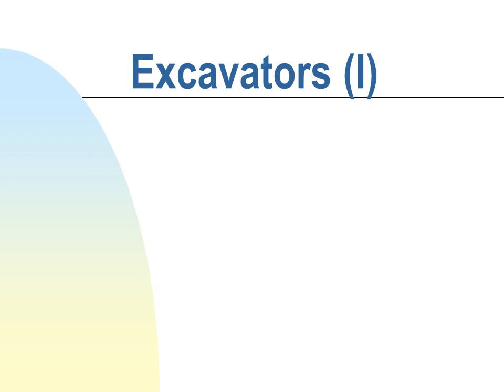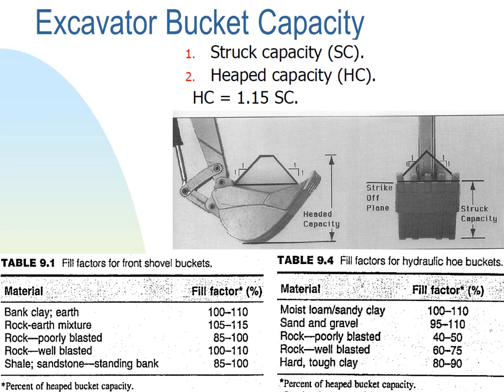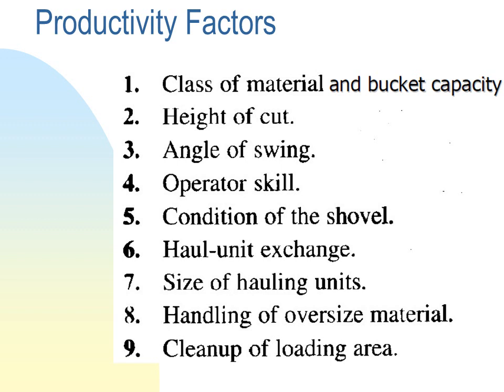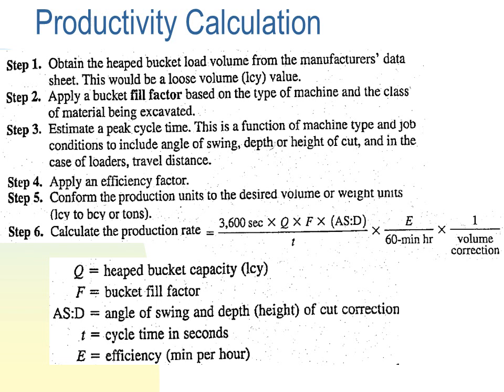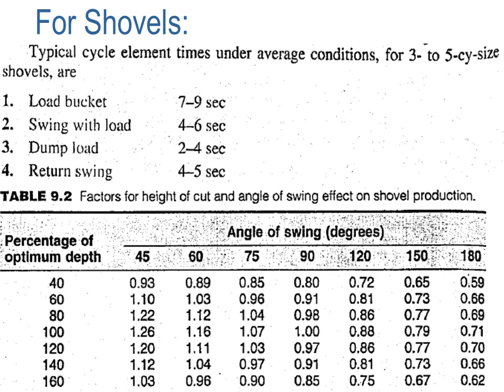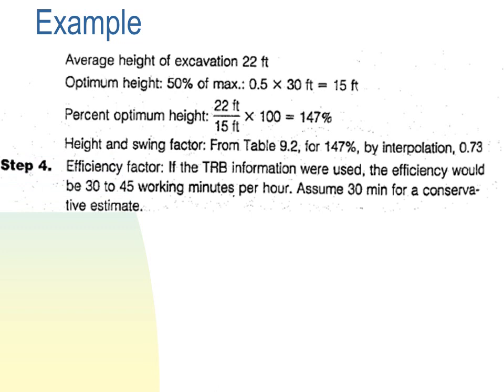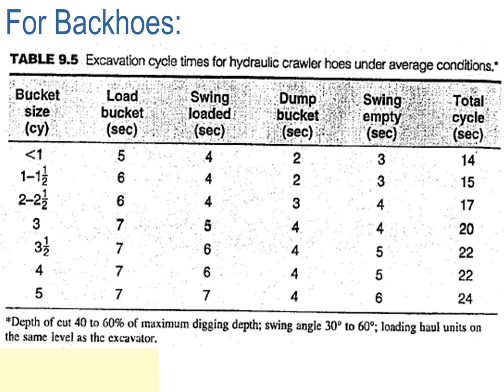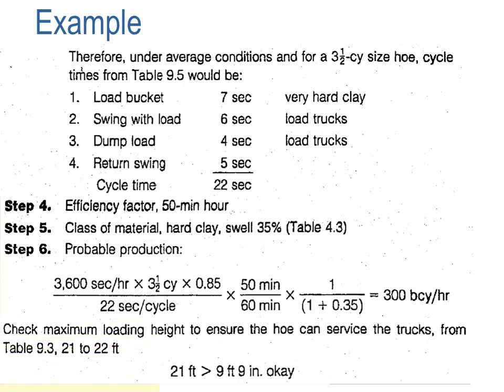Front Shovels & Backhoes